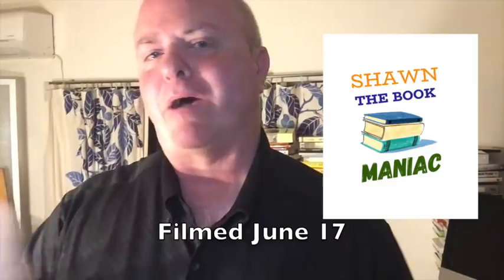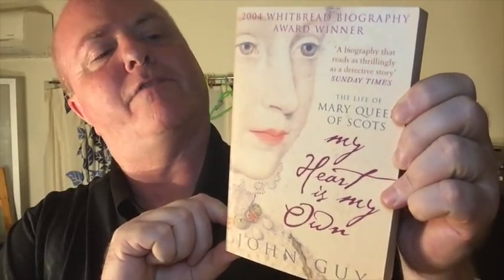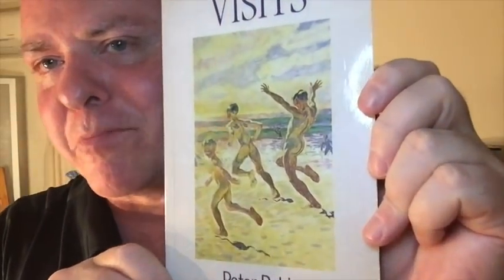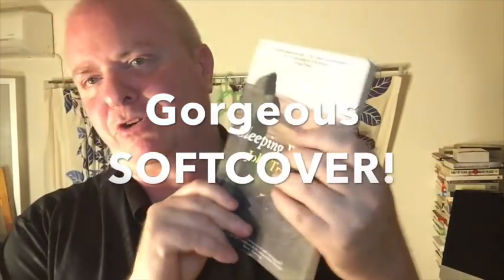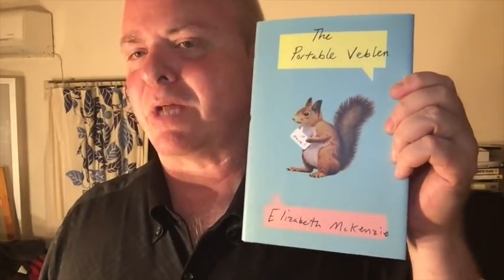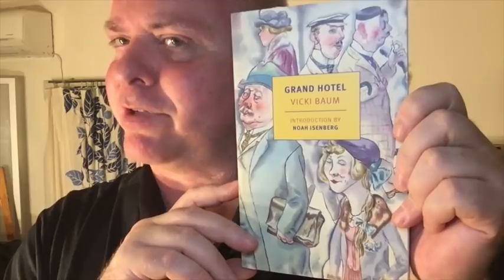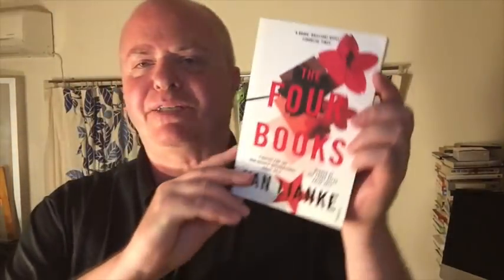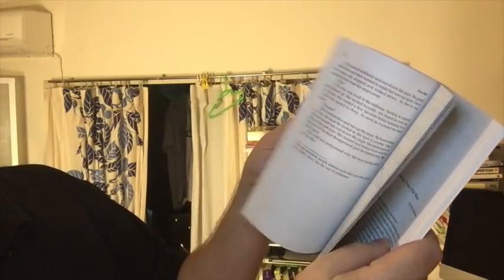Bookshelf Scavenger Hunt (The Slightly Tipsy Version)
Challenges
Find a book with...
✿ a vehicle on the cover
✿ a close up of a face
✿ character covering their eyes
✿ silhouette
✿ character with their back turned
✿ different coloured spine to cover
✿ three characters on the cover
✿ a bird
✿ a moon
✿ a sun
✿ an object on the spine
✿ character holding something
✿ two books with the same colour scheme
✿ animal on the spine
✿ an ampersand
✿ character wearing a necklace
✿ you read at least two years ago
✿ read from the library
✿ a pronoun in the title
✿ a verb in the title
✿ by a male author
✿ shiny font that's not metallic
✿ a tagline
✿ a symbol (not a heart!)
✿ three word title
✿ a couple on the cover
✿ pattern on the cover
✿ book you haven't read
✿ an anthology

Books mentioned:

As Good As Gone - Larry Watson

My Heart is My Own: The Life of Mary Queen of Scots - John Guy

Harmless Like You - Rowan Hisayo Buchanan

Night Sky With Exit Wounds - Ocean Vuong

The Diver’s Clothes Lie Empty - Vendela Vida

Madame Verona Comes Down The Hill - Dimitri Verlhulst

The Makioka Sisters - by Jun'ichirō Tanizaki

Visits - Peter Robins

The Parcel - Anosh Irani

Stones for Ibarra by Harriet Doerr

Gate of The Sun - Elias Khoury (Humphrey Davies, trans.)

Sleeping Waters - John Trevena

Walking the Dog - Bernard MacLaverty

Diary of a Provincial Lady - E.M. Delafield

The Priory - Dorothy Whipple

The Portable Veblen - Elizabeth McKenzie
(NOTE: there is more than one audiobook version of this novel – I am raving about the audiobook narrated by Laurence Bouvard)

Now and Then by William Corlett

Music & Silence - Rose Tremain

The Gustav Sonata - Rose Tremain

Grand Hotel - Vicki Baum

The Wind-up Bird Chronicle - Haruki Murakami

Meatless Days - Sara Suleri

Us Conductors - Sean Michaels

I’ll Go To Bed At Noon - Gerard Woodward

Stephen Florida - Gabe Habash

The Heart's Invisible Furies - John Boyne

The Four Books - Yan Lianke

Flushed With Pride: The Story of Thomas Crapper - Wallace Reyburn:

Passing Ceremony - Helen Weinzweig

The Life to Come - Michelle de Kretser

In Our Mad And Furious City - Guy Gunaratne

Selected Myanmar Short Stories - Ma Thanegi (ed.)

I tag:

Anyone who wants to do this tag!

Ange of Beyond The Pages

Laura Frey

Dane Reads

Six Minutes For Me

Knit and Read

I'm @shawnmooney on Litsy and on Twitter.
I’m shawnthebookmaniac on Instagram.